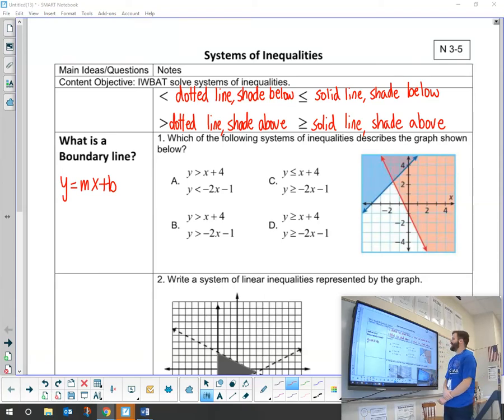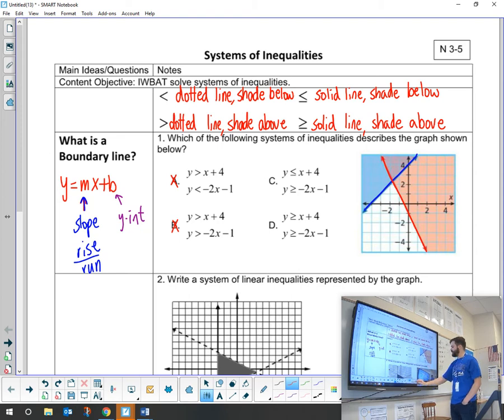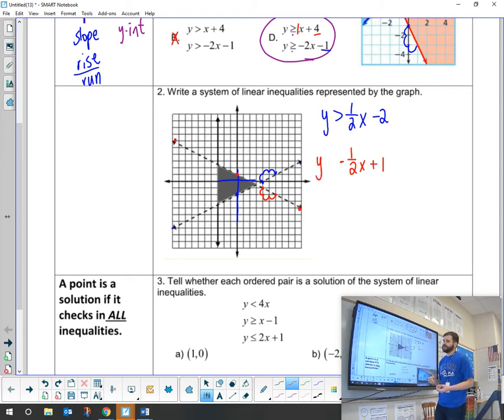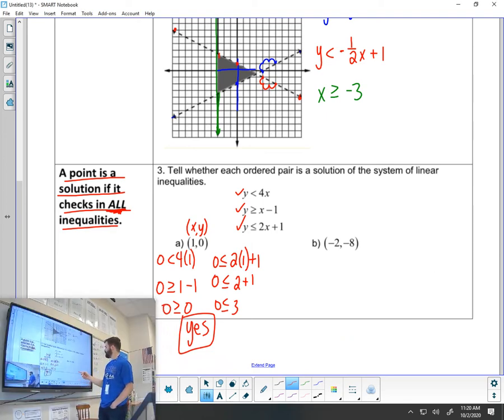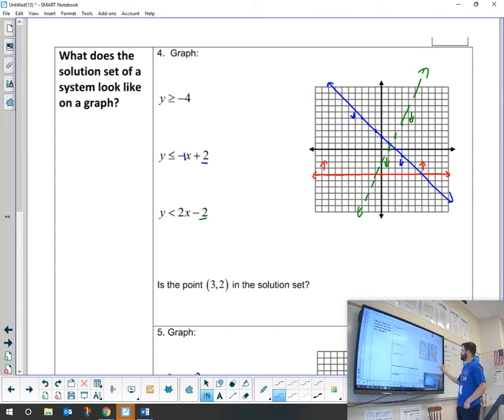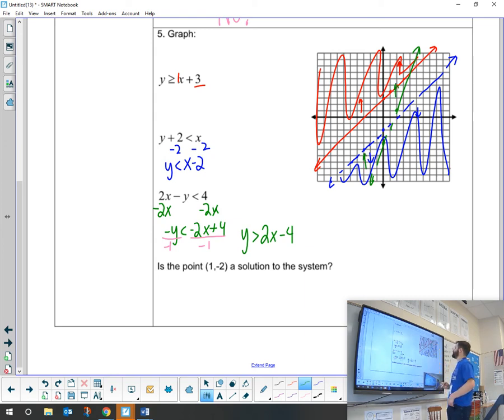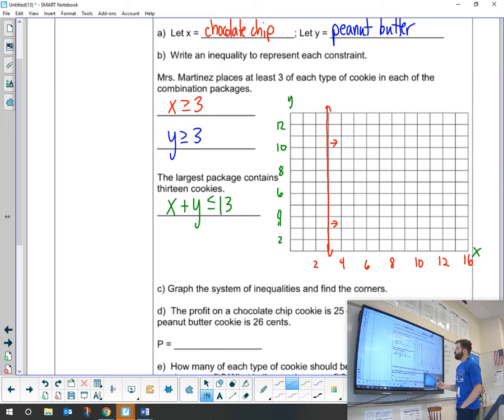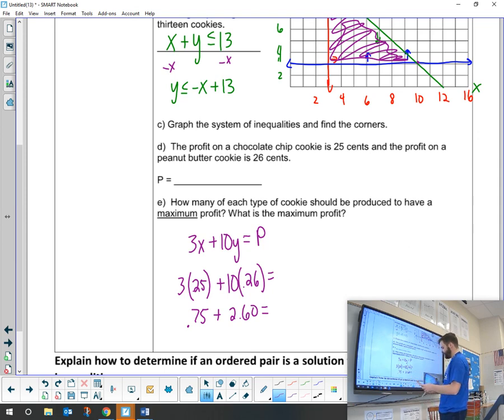Algebra 2 - 3.5 Systems of Inequalities